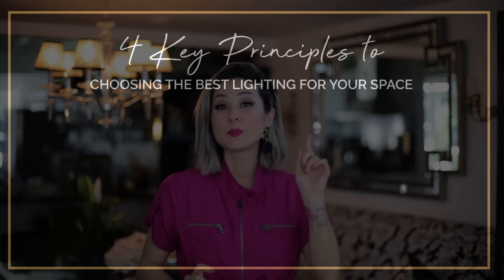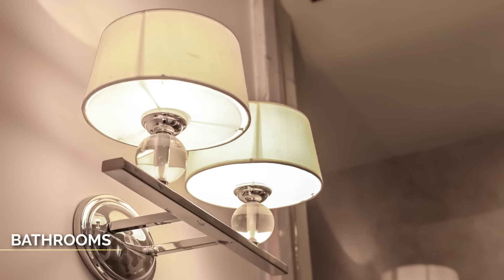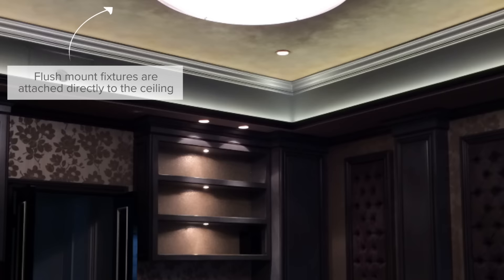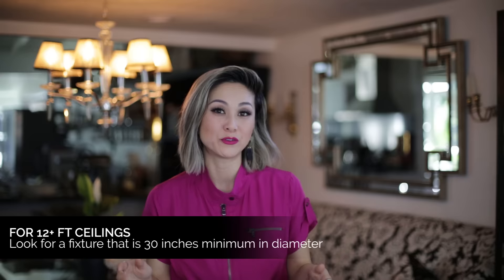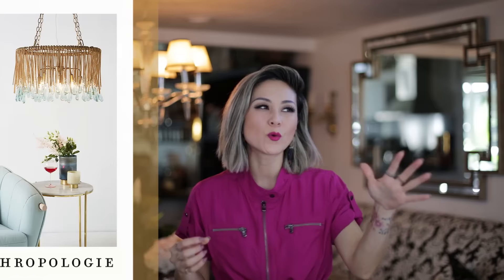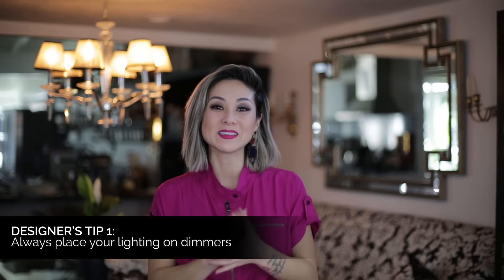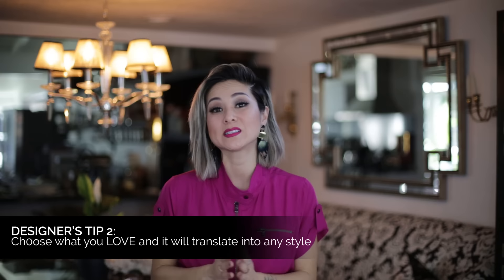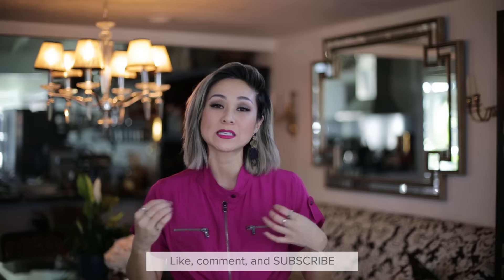HOW TO CHOOSE THE BEST LIGHTING FOR YOUR HOME (Ultimate Beginner's Guide!)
How to choose the best lighting for your home! Anyone here in need of an upgrade to your regular ol’ light fixtures? Let me help you take the guesswork out of choosing the right light fixture for every room in your home! This video will break down the correct size and location, scale and proportion, ceiling heights, styles, functions and more!

►► LET’S CONNECT!